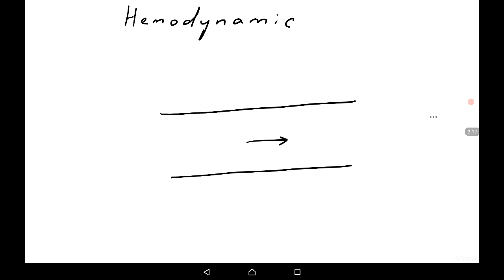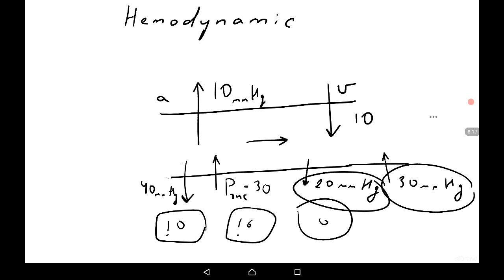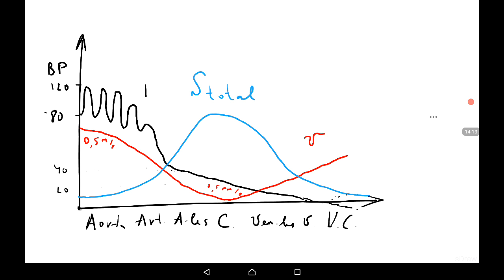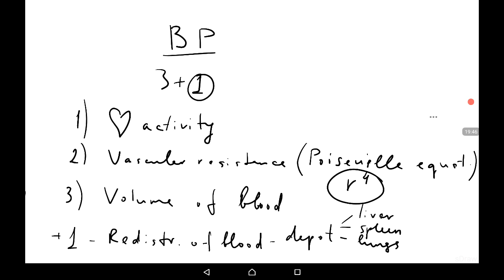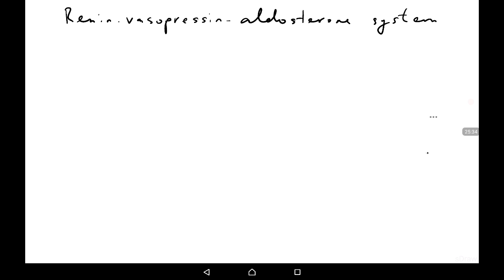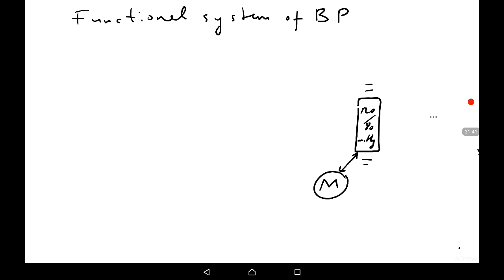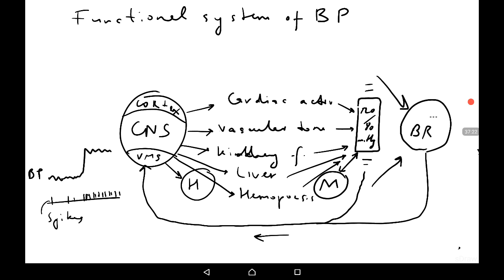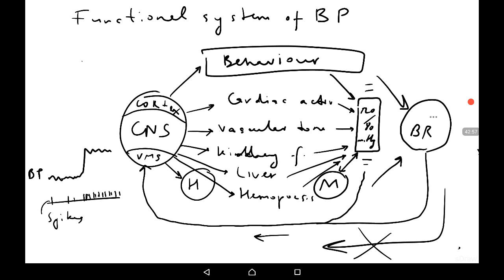Hemodynamic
Microcirculation, significance of optimal blood pressure and factors determining blood pressure, parameters of hemodynamic in different portions of vascular bed,  regulation of vascular tone, functional system of optimal blood pressure, mechanisms of arterial hypertension